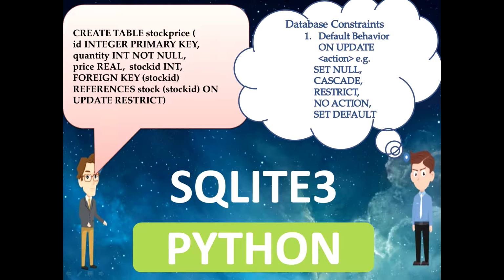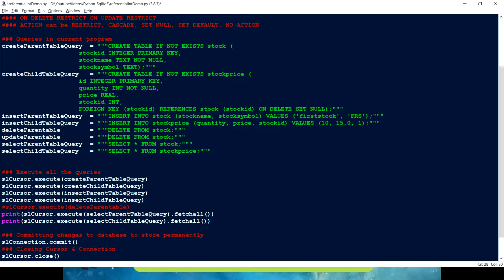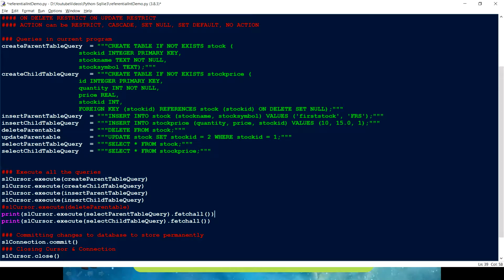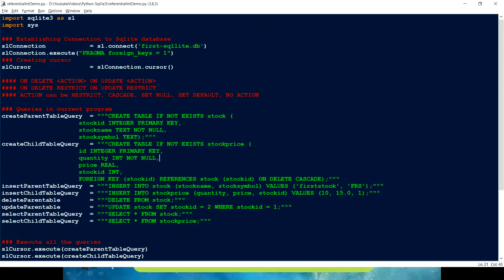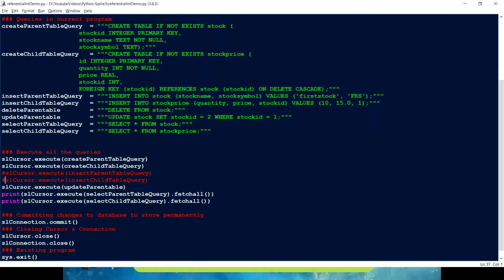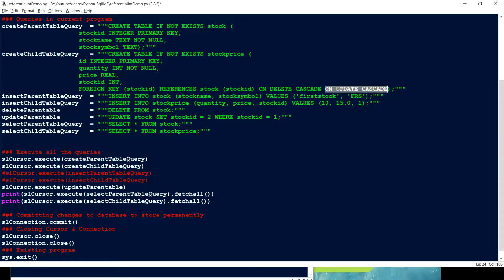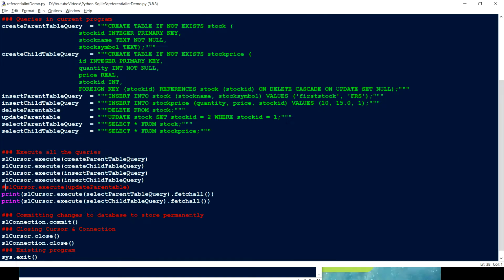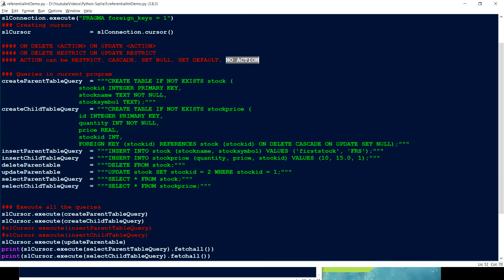Python SQLITE3 - Referential Integrity-Update records with CASCADE, RESTRICT, SET NULL/DEFAULT-Part8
Python - How to use Sqlite3 database (Referential Integrity - How to update records from parent table with CASCADE, RESTRICT, SET NULL, SET DEFAULT, NO ACTION) -Part8
 1. Update records from parent table
 2. How to control updation of records from parent table with options like
    - CASCADE,
    - SET NULL,
    - SET DEFAULT,
    - NO ACTION
    - RESTRICT
 3. How combine ON DELETE & ON UPDATE operation to override default behavior for referential integrity
 4. Topic for future videos - Next part will be on creating TRIGGERS